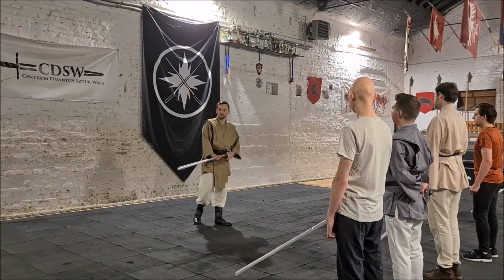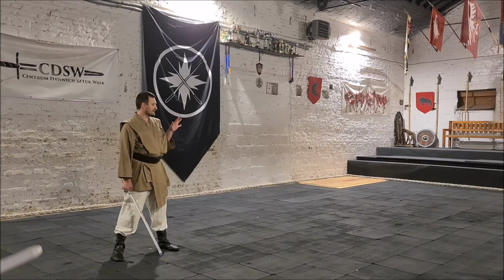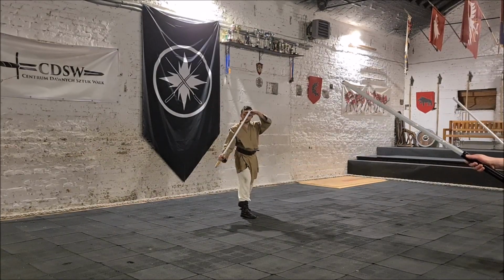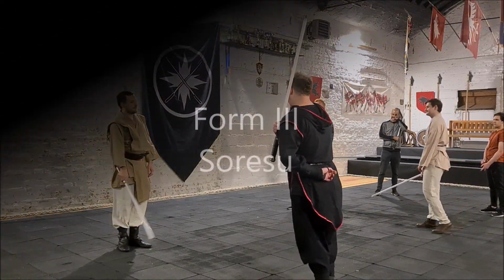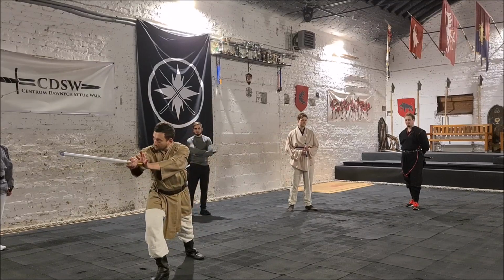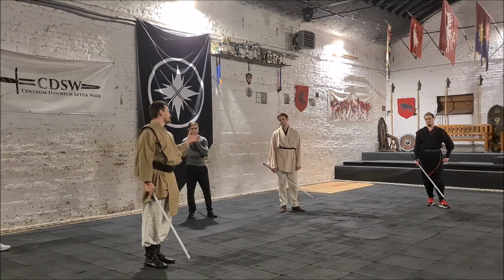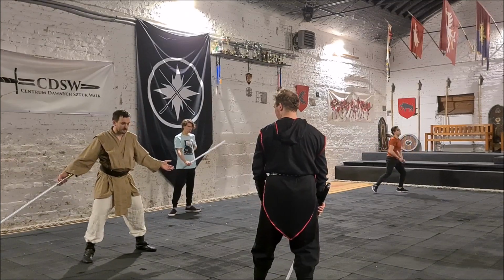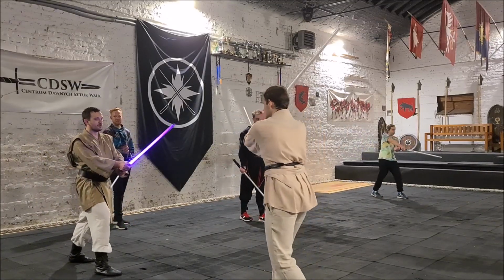Lightsaber forms 1-5 basic concepts explained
This time we describe ( IN ENGLISH ;) all the basics of form 1 to 5, that all together add up to form 6.

Click a like button to show your love of lightsabers :)